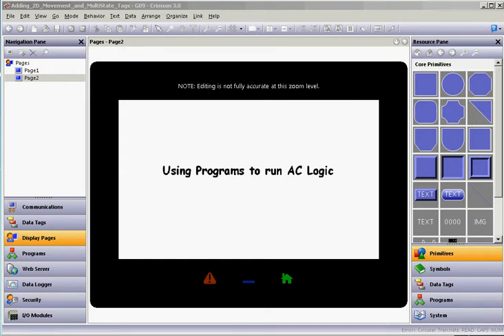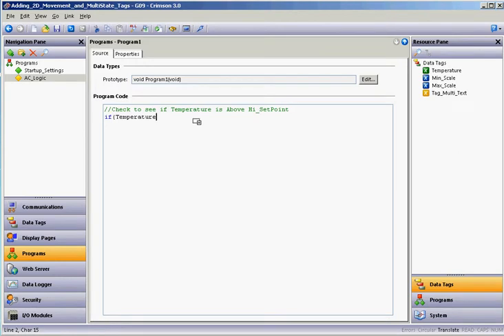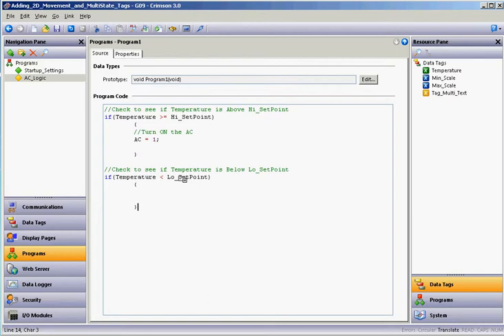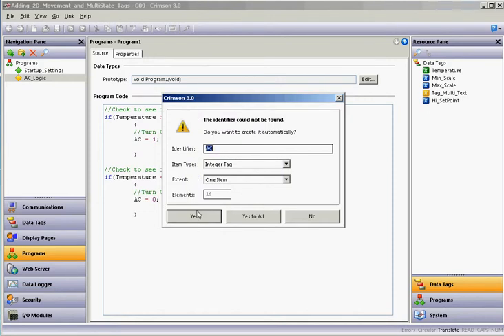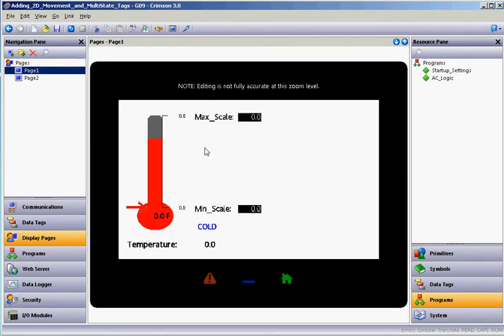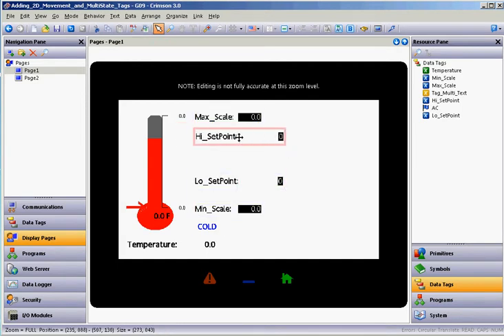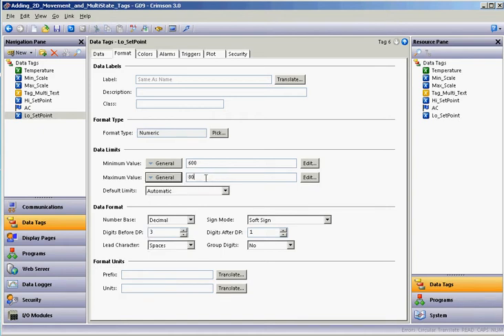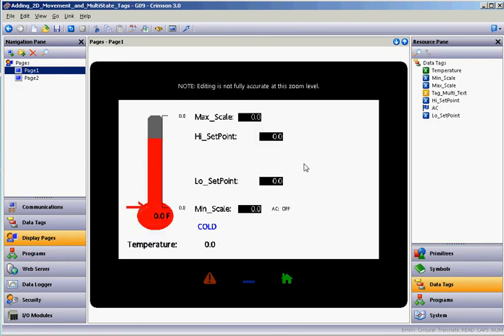Using Programs for AC Logic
Short video showing how to use the Programming section in Crimson 3.0 to do simple AC Logic control for the HVAC example.